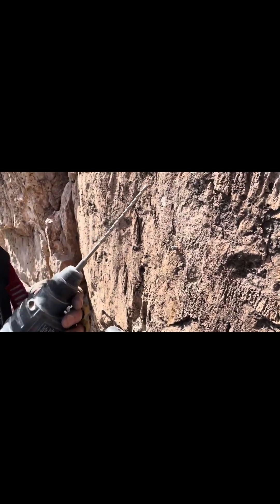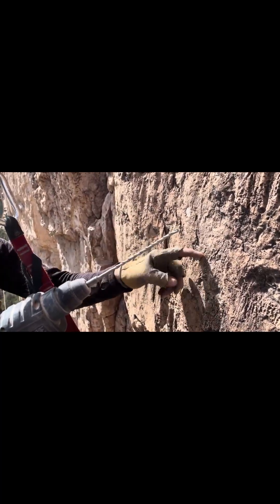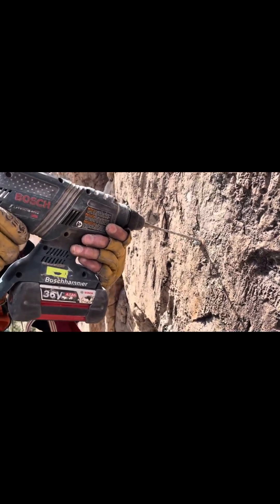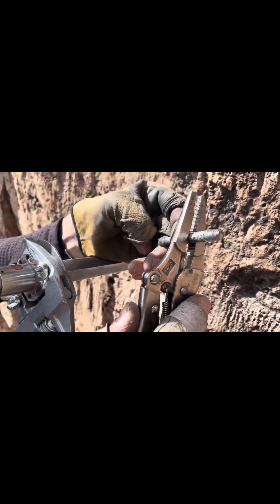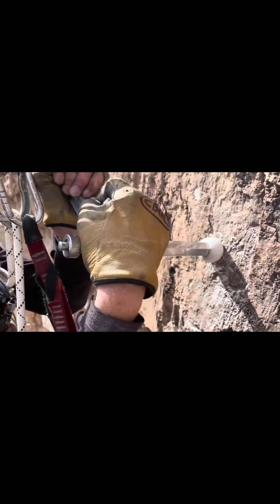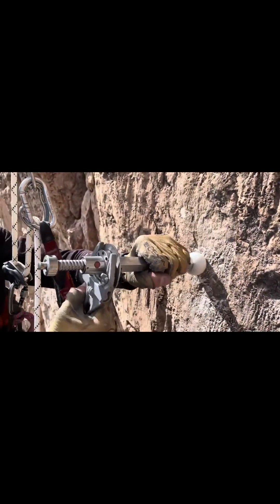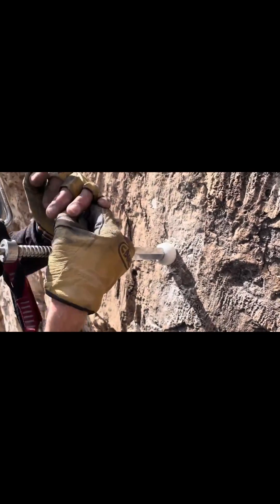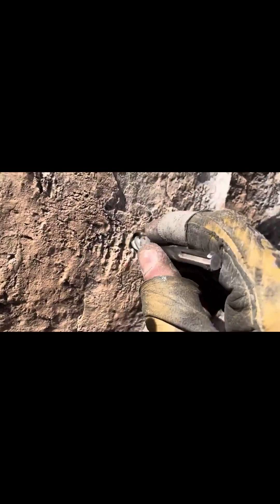Hybrid bolt removal technique when using glue-in replacements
You can drill a 1/4" hole along the top edge of any type of bolt and then pull it. We had success doing that 50% of the time. If the bolt wouldn't slide, we either drilled again with the 1/4" in the same hole after releasing the collar/sleeve and rotating the bolt 90° (that only gouges out more metal without enlarging the hole in the rock), or we drilled a second hole, or we went right to spinning. Spinning works faster when there is a jagged rock channel parallel to the bolt that will grind up the bolt more than usual as it spins.
Net result: faster removal, less changeover of techniques, less battery usage. 100% success on hole re-use.